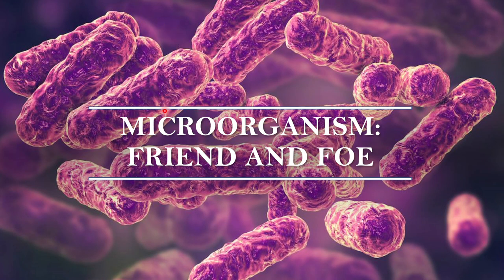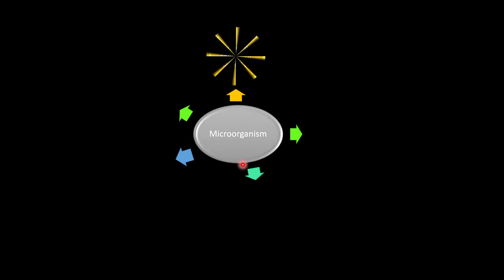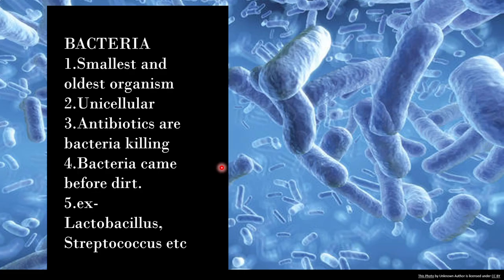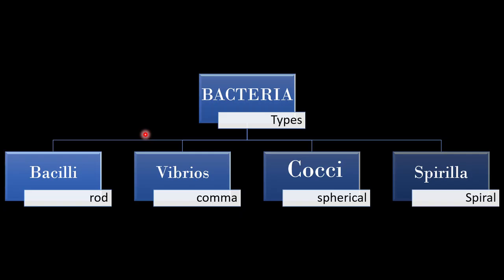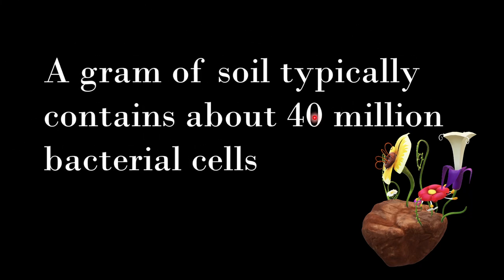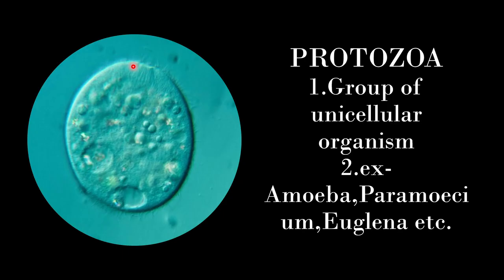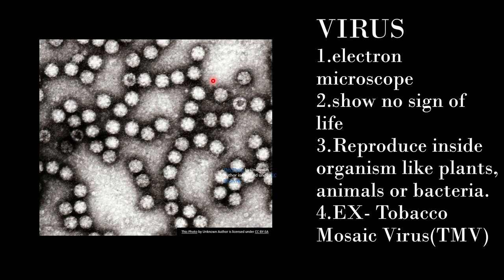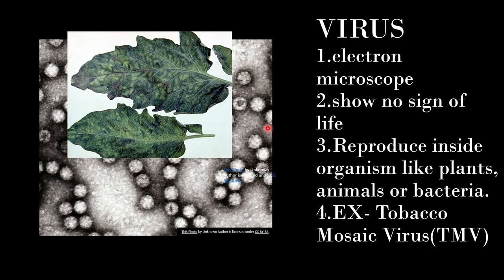Microorganisms: Friend and Foe|| Lecture 1|| Introduction|| Class 8|| Rising Cousins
Hello everybody! We are uploading our first video on the chapter Microorganisms: Friend and Foe! A video will be uploaded for the answers to these MCQs at the end of this chapter.